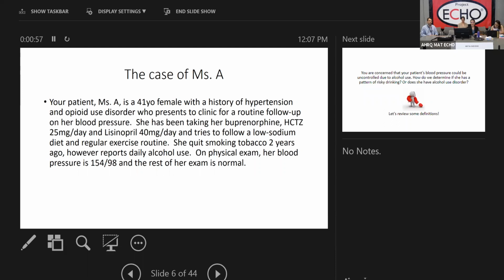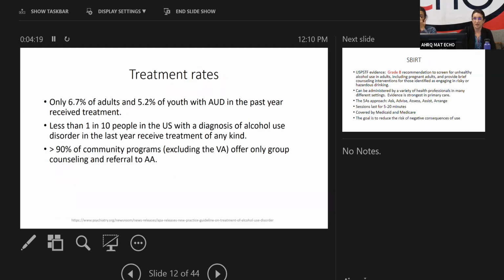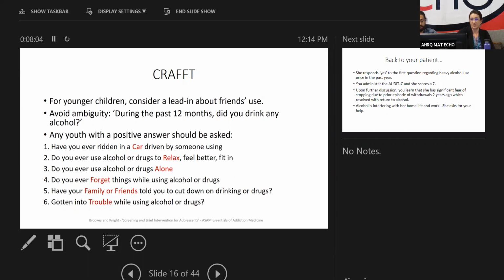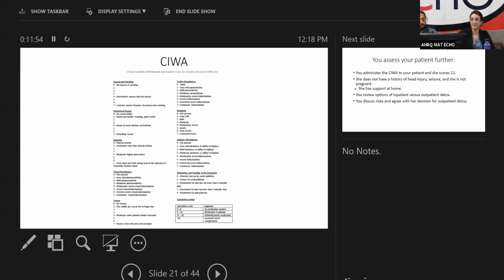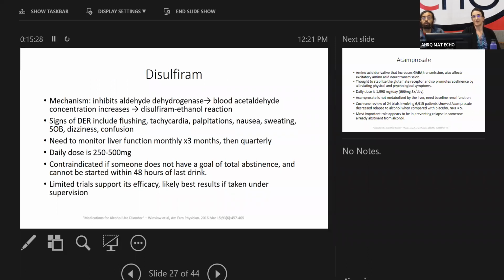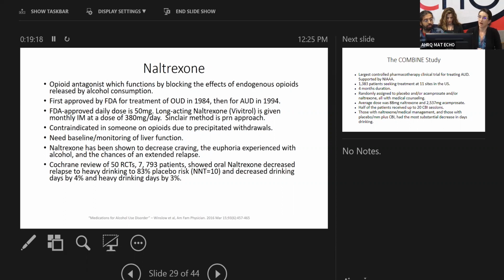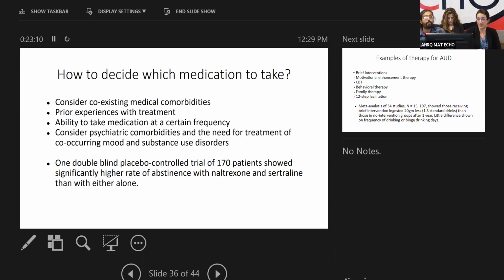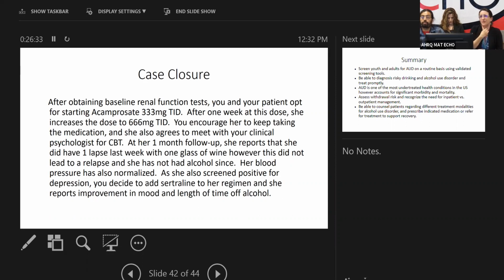Managing Co Occurring Alcohol Use Disorder by Vanessa Jacobsohn, MD